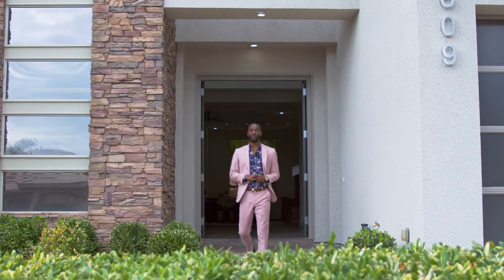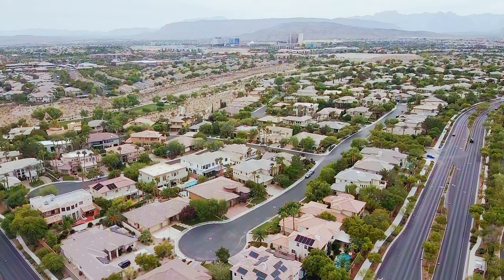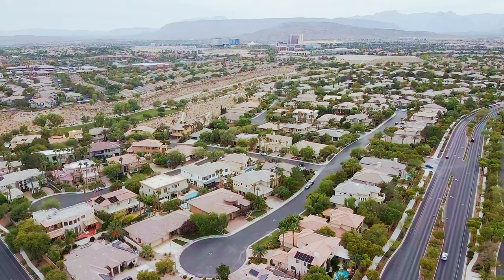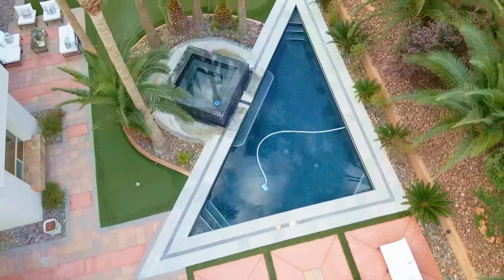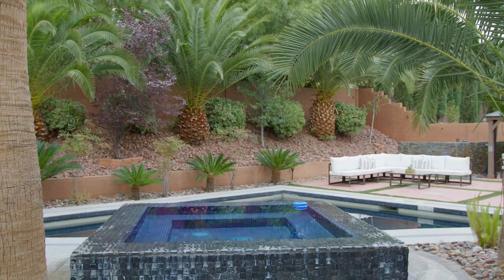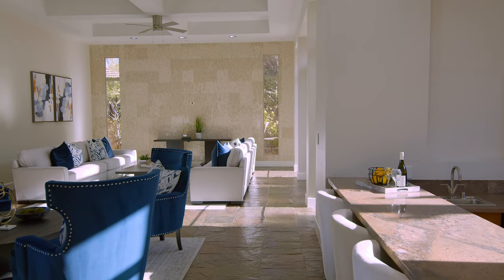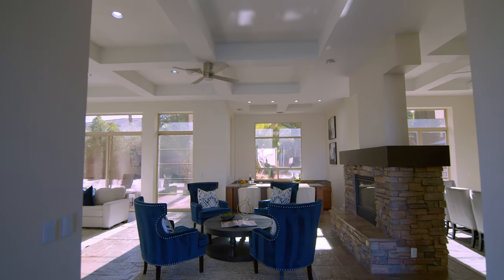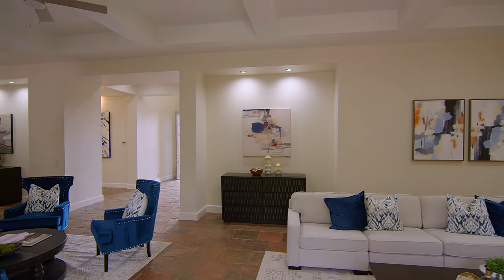Inside Contemporary 1.8M Las Vegas House Tour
Las Vegas Homes For Sale / House Tour

Discover Classic Modern Home of Las Vegas luxury at 609 Verde Vista. This Las Vegas home for sale exemplifies grandeur in every nook. Golf enthusiasts will appreciate the backyard's putput course. The Las Vegas luxury real estate market boasts few pools as striking as this diamond-shaped wonder, paired perfectly with an InfinityEdge hot tub.

Stepping inside, this Las Vegas property showcases a magnificent open floor plan, harmoniously dividing the kitchen and dining - the essence of Las Vegas homes. Every home for sale in Las Vegas promises something unique, but here, the magic is omnipresent. The master suite redefines Las Vegas luxury homes, accentuating intricate details like individual balcony access and bespoke bathrooms in each room.

For optimal Las Vegas real estate listings presentation and unmatched Las Vegas real estate market strategies, Antonio Snow of the Snow Real Estate Group stands peerless. License S.0187906 with NevadaLifeRealty.

                                        Snow Real Estate Group
Snow Real Estate Group, rooted in Las Vegas, Nevada, proudly serves the communities of Las Vegas, Henderson, Pahrump, and Boulder City. While we offer all the services of a traditional brokerage, we believe we do it one step better. Our passion lies in helping you discover your dream home while maximizing the value of your current one through our innovative marketing strategies and engaging video presentations.
Time Stamp
0:00- Intro
1:55 Walkthrough
Antonio Snow
Nevada Life Realty (S.1087906)